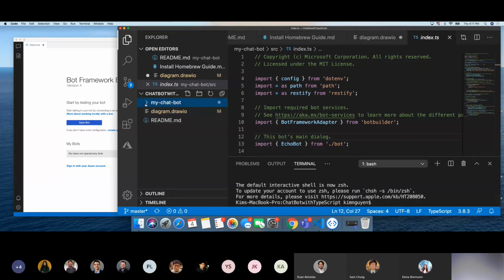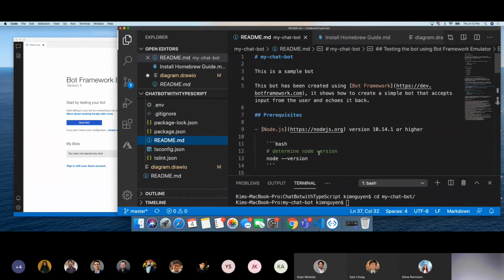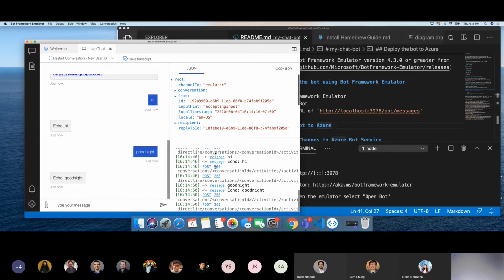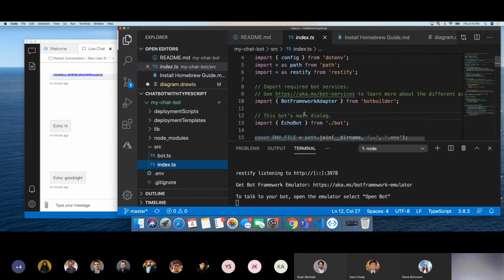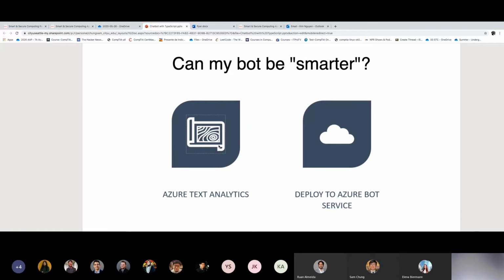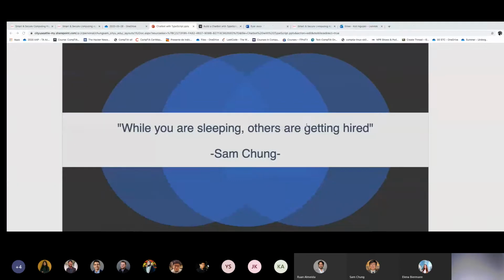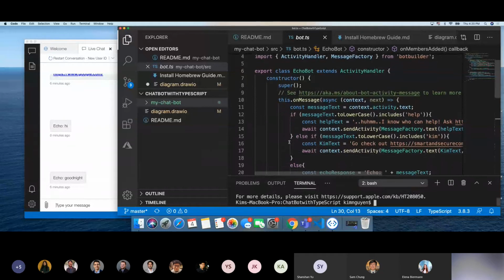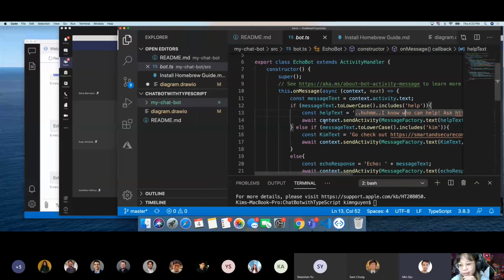Building Chatbot using TypeScript